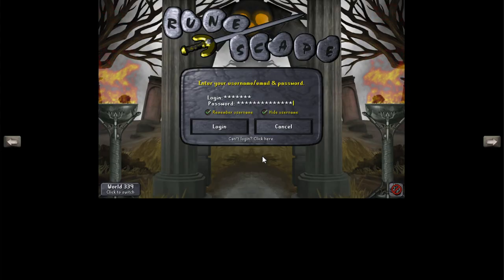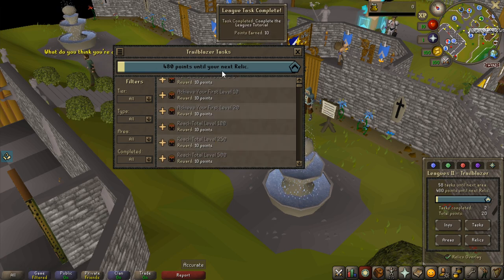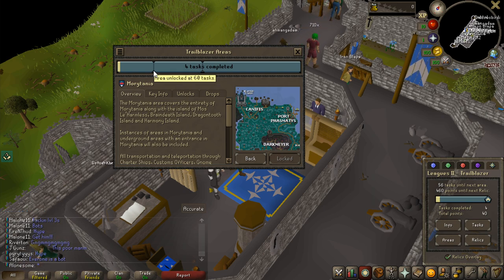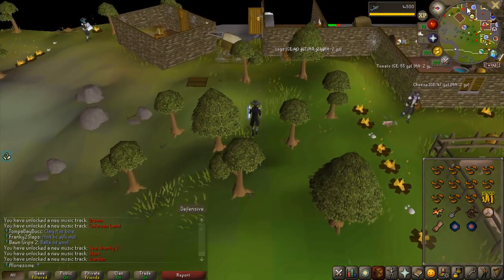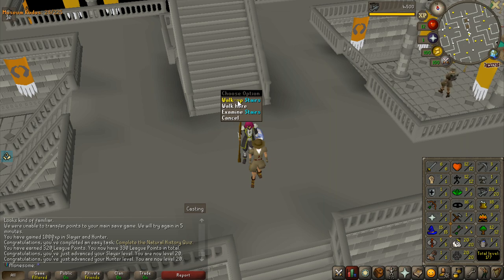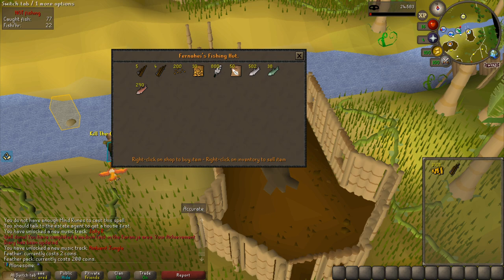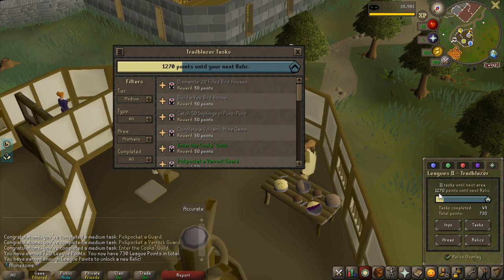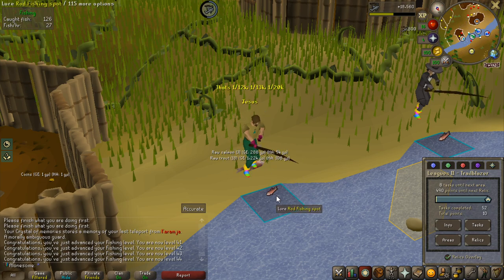[OSRS] - TrailBlazers League Ep#1 - Road To Nightmare